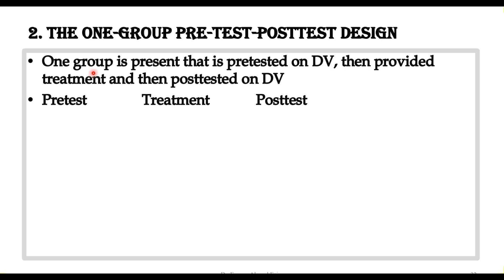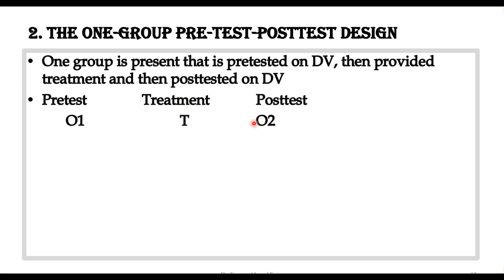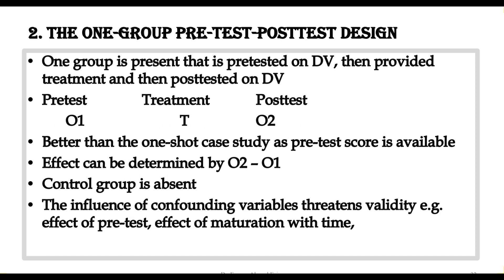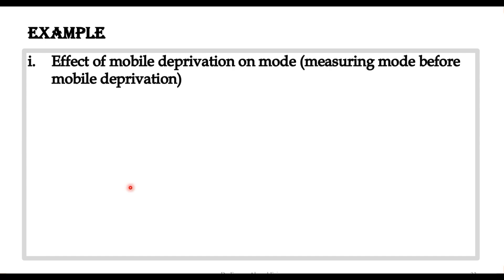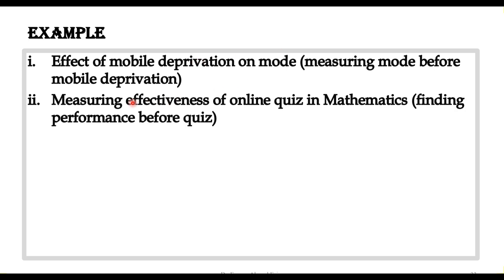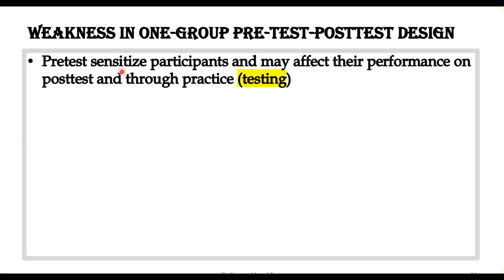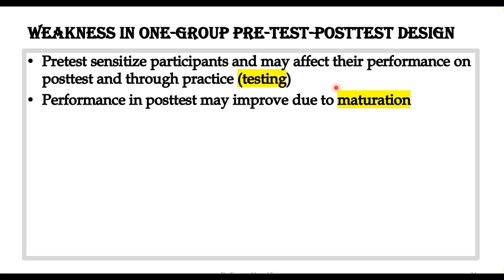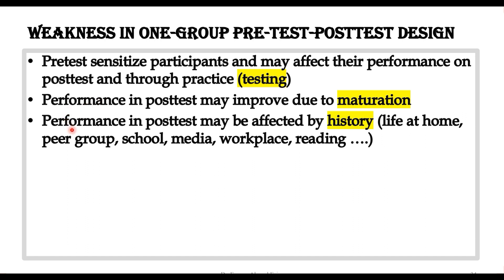3. Weak Design: One group pretest-posttest design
Weak Experimental Design: One group pretest-post test design